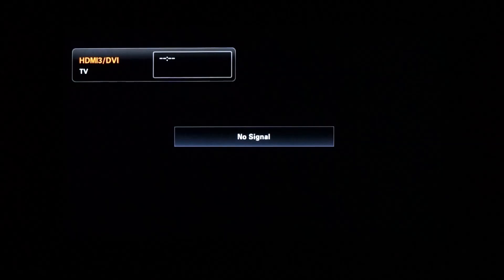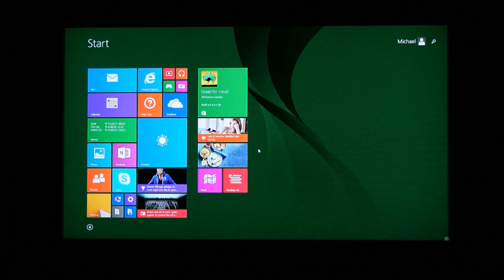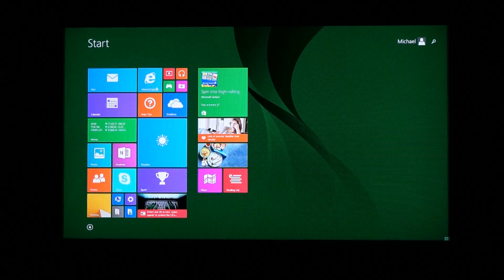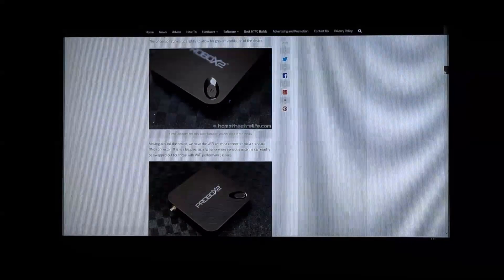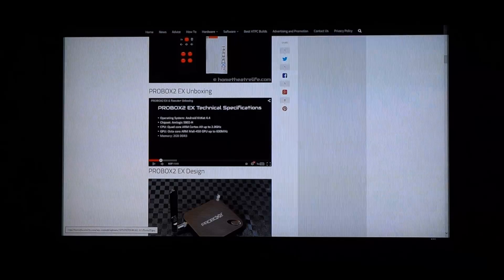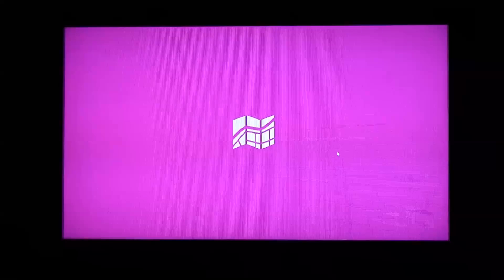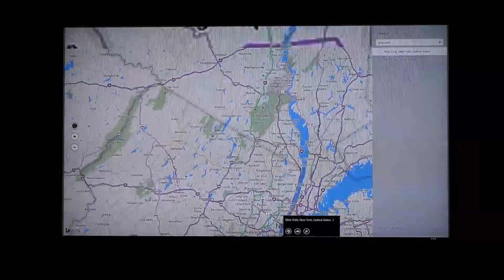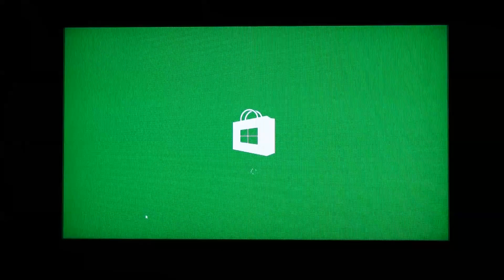PiPO X7 Windows Test/Walkthrough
The PiPO X7 is a Intel quadcore PC running Windows 8.1 with Bing. Review

This video takes you through Windows to show how well the PiPO X7 handles the Operating System.

Technical Specs
Chipset: Intel Baytrail quad core processor with Intel HD graphics (Z3736F)
RAM: 2 GB DDR3
Storage: 32 GB eMMC + micro SD slot up to 32GB
Video & Audio Output: HDMI 1.4, 3.5mm Audio
Connectivity: 802.11 b/g/n Wi-Fi, Bluetooth 4.0, Fast Ethernet
USB: 4x USB 2.0 port
Other Features: Power button
OS: Windows 8.1 with Bing